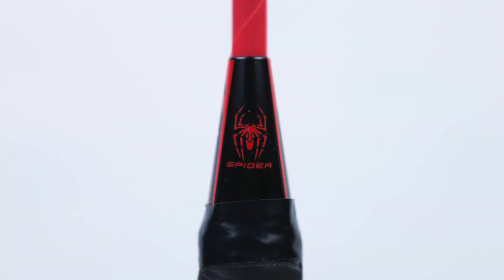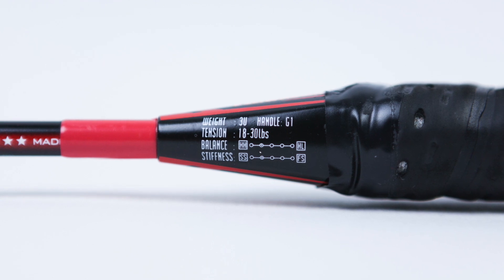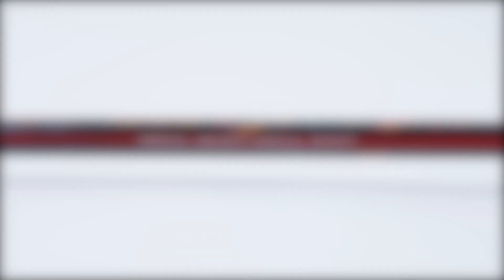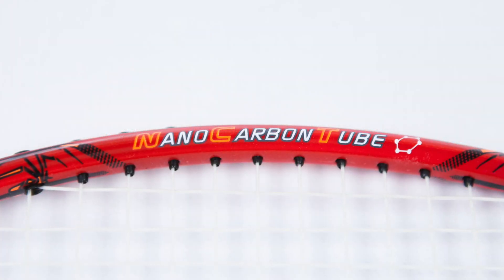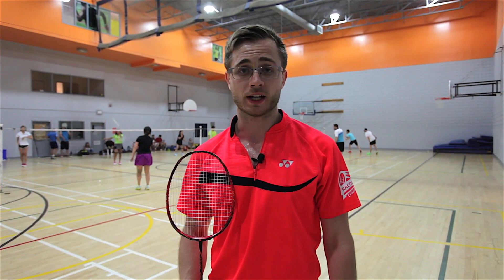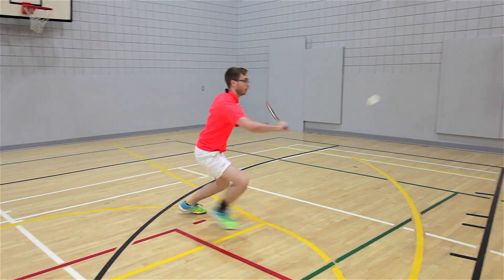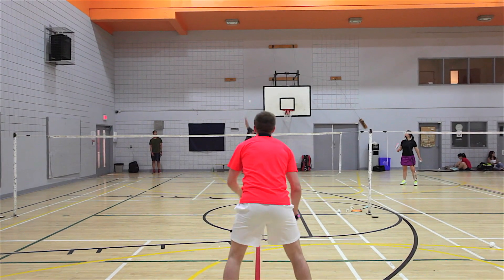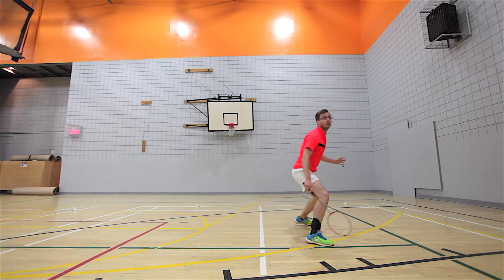Review: Kawasaki Spider 7200 II Badminton Racquet 2017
A great head heavy racquet for all intermediate to advance level players with an awesome spider themed graphic!

Filmed/edited by Tyler Patt

All pictures and clips are taken by Racquet Champion unless stated otherwise.